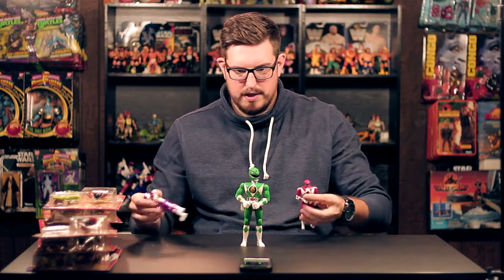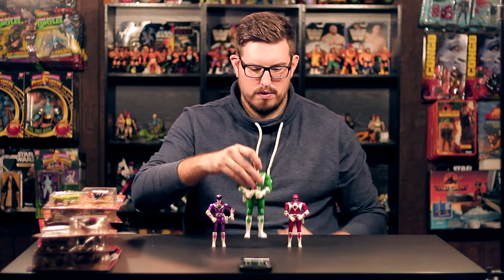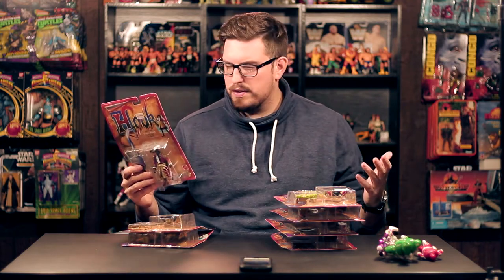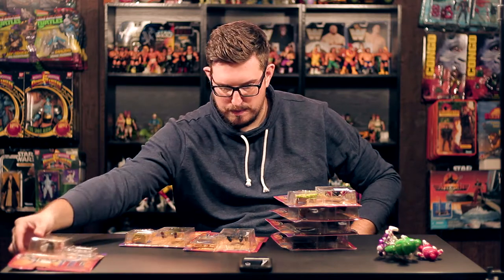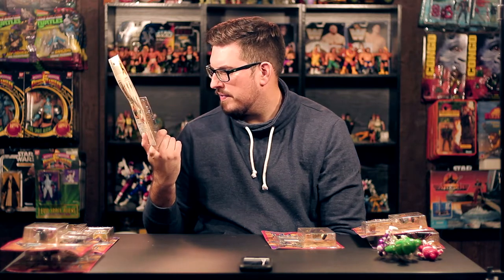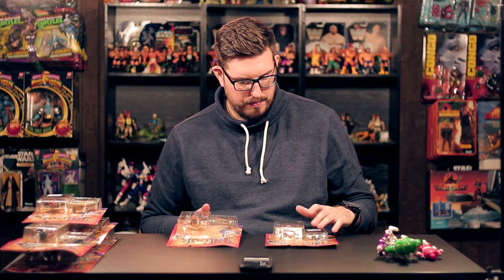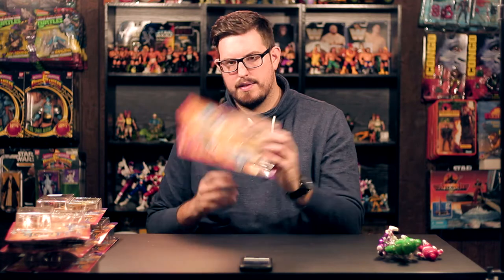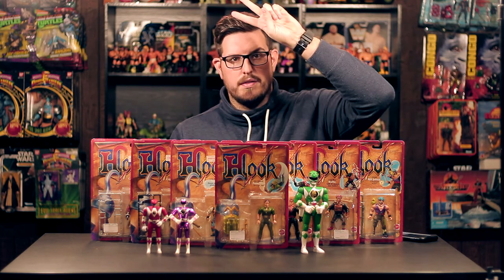GamerToyz Pickups | Vintage Power Rangers & HOOK Mattel Toy Haul!